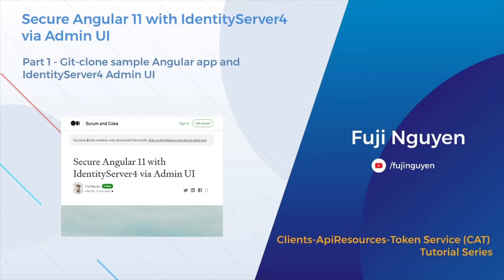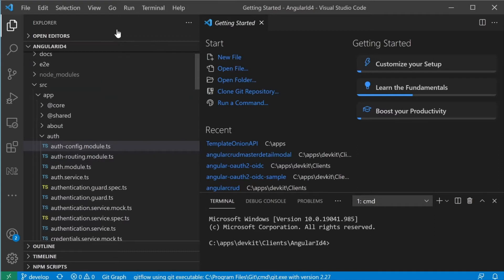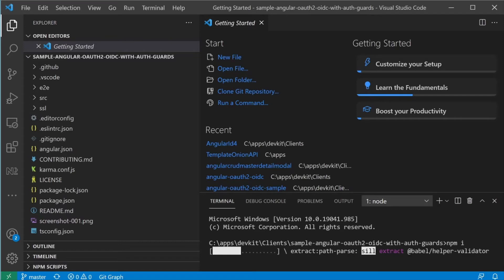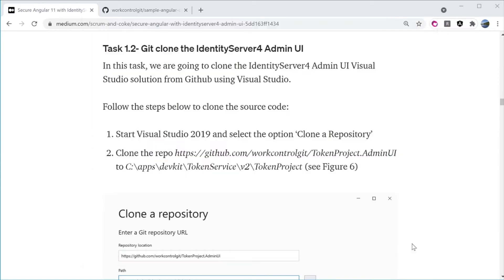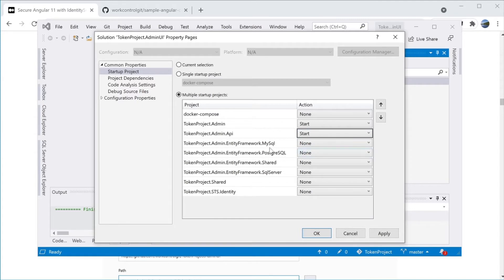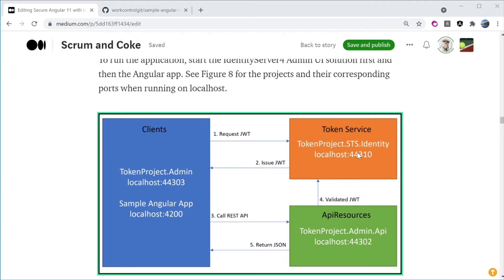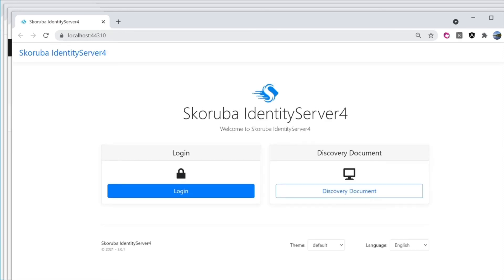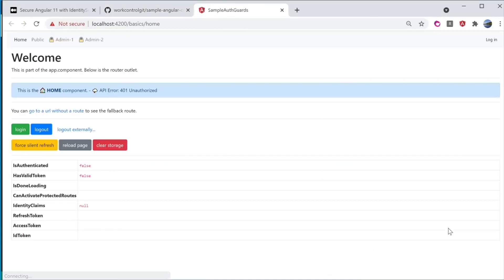Secure Angular 11 with IdentityServer4 via Admin UI - Part 1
Part 1: Git-Clone Angular app and IdentityServer4 Admin UI
Clone an Angular app and IdentityServer4 Admin UI from Github. Verify both apps are running on localhost.